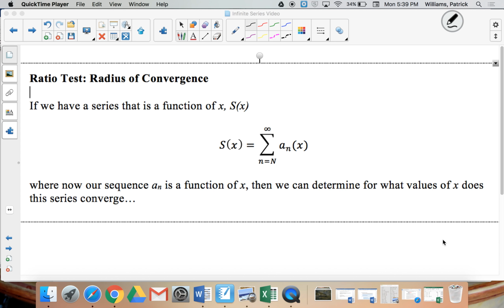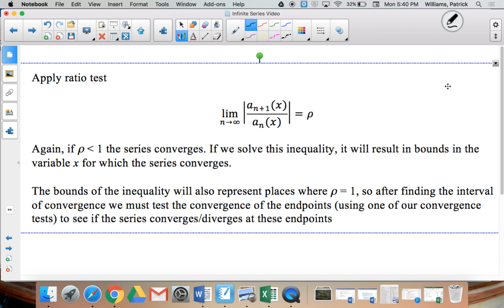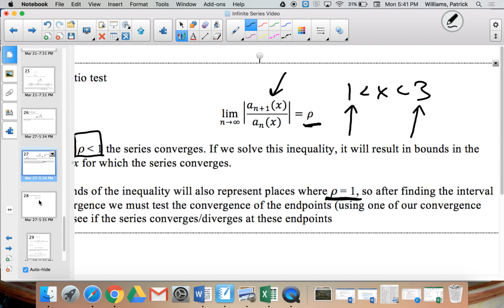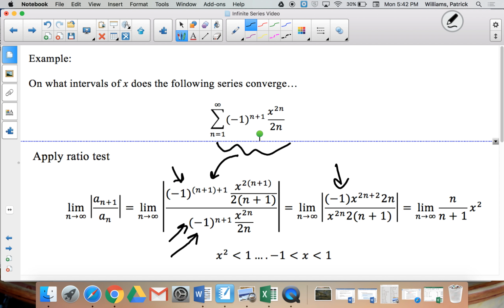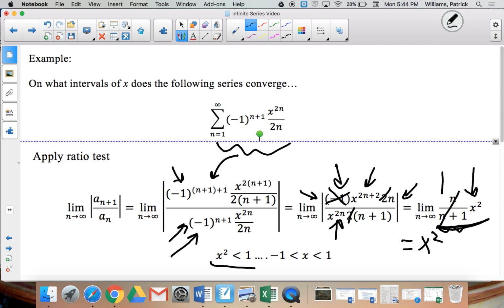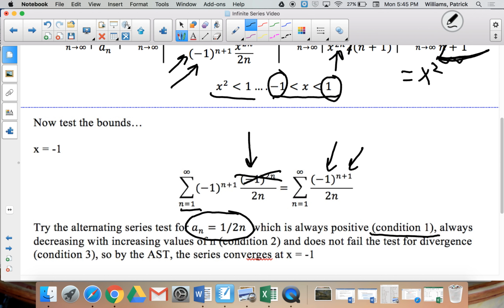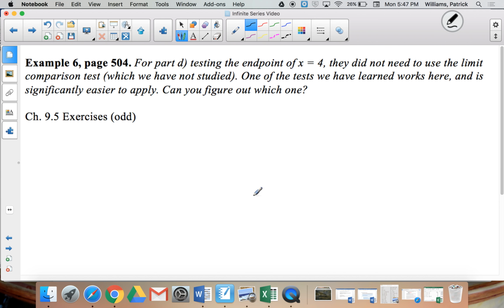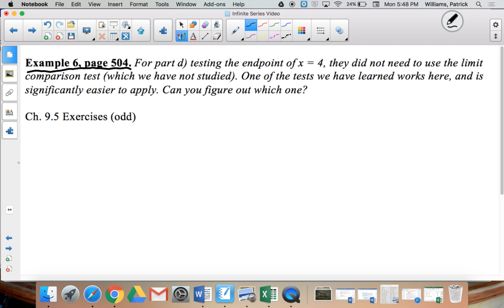5.A 6 Interval/Radius of Convergence